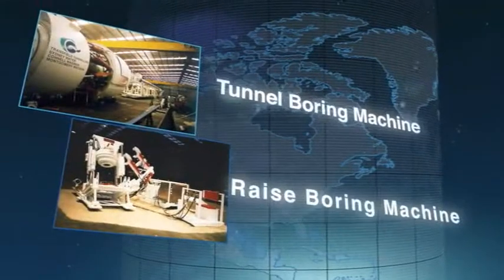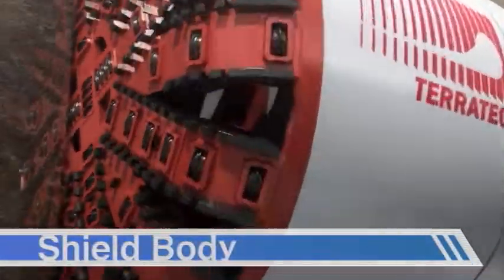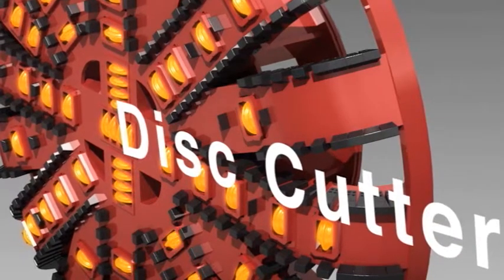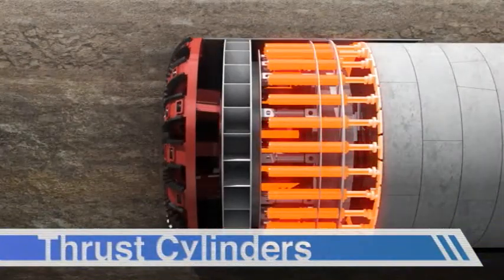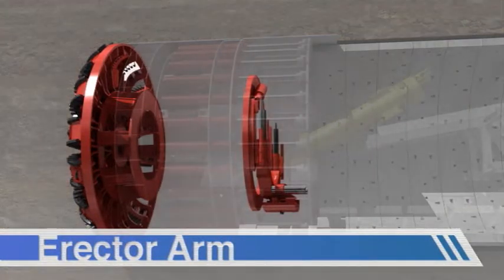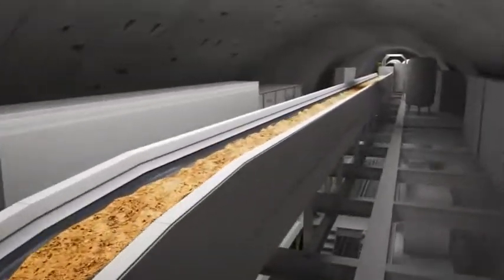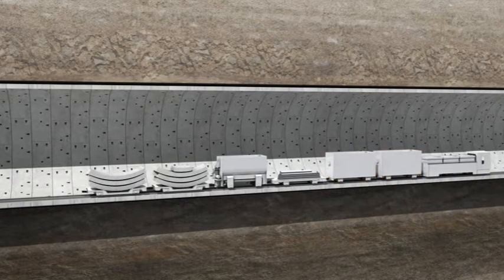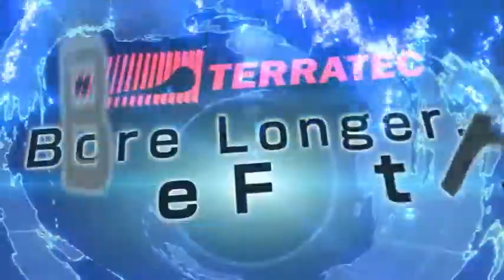Tunneling through TBM (Courtesy terratec)